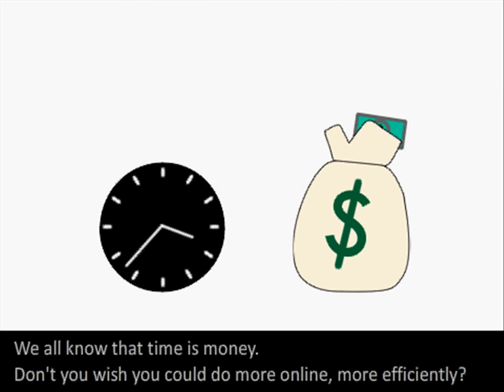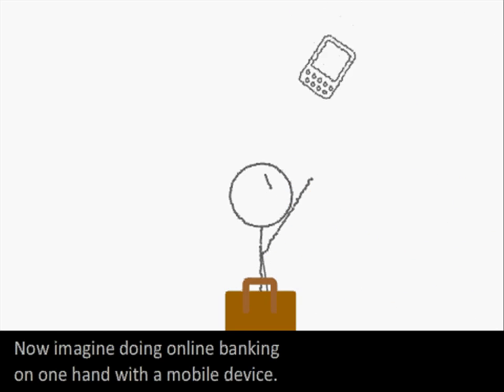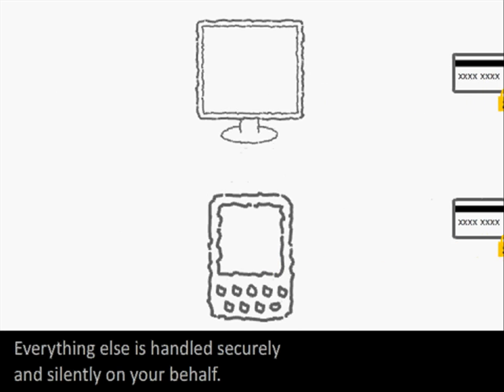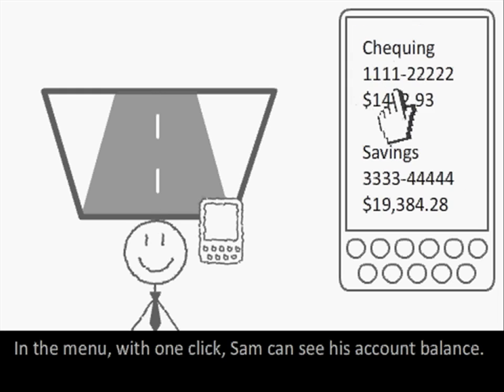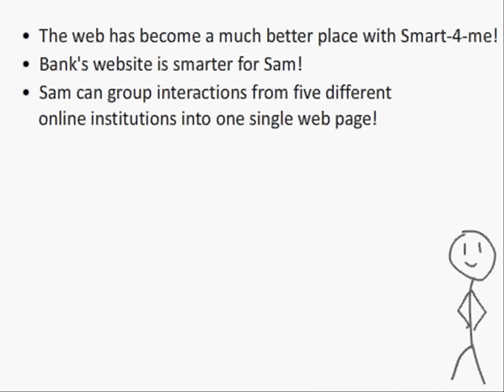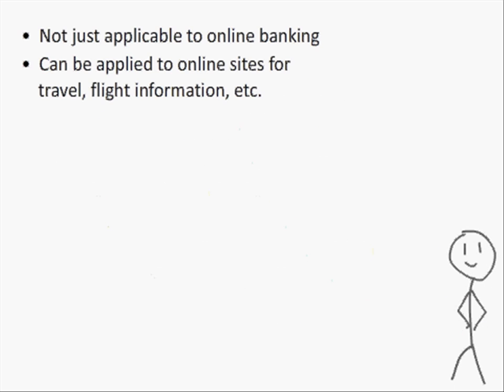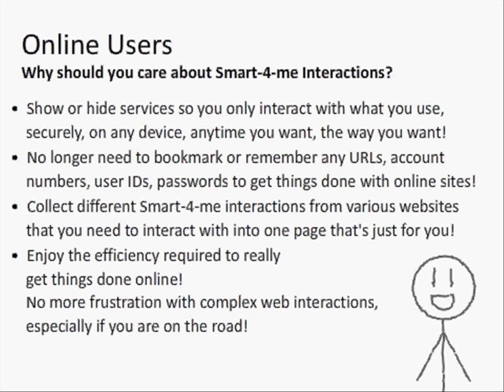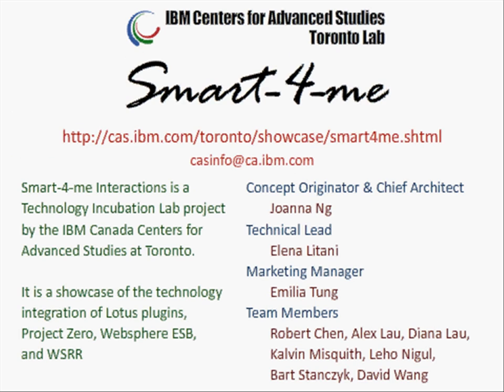Smart-4-me Interactions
Centers for Advanced Studies' Technology Incubation Lab of IBM Canada Software Labs at Toronto

Smart-4-me Interactions enable online users to individualize and simplify complex web interactions to precisely the level of functionality they want, through simple points and clicks. Smart-4-me helps users get things done online efficiently yet securely.

This technology showcase is developed by the Centers for Advanced Studies' Technology Incubation Lab of IBM Canada Software Labs at Toronto. The implementation is a technology integration of Lotus plugins, Project Zero, WebSphere Enterprise Service Bus, and WebSphere Service Registry and Repository.